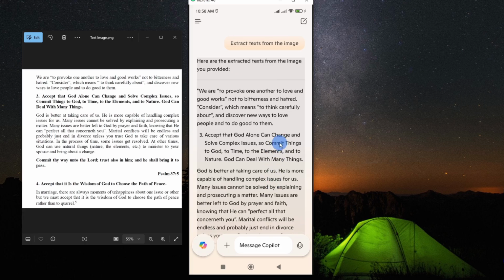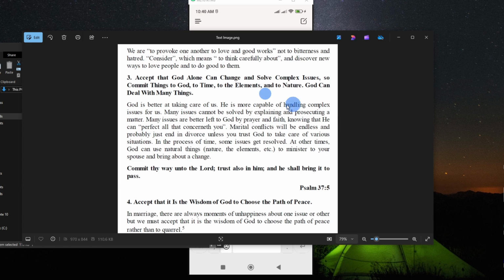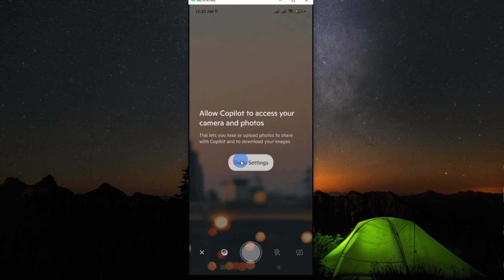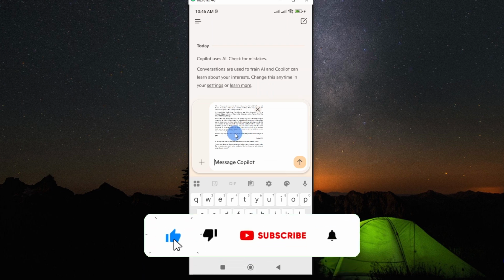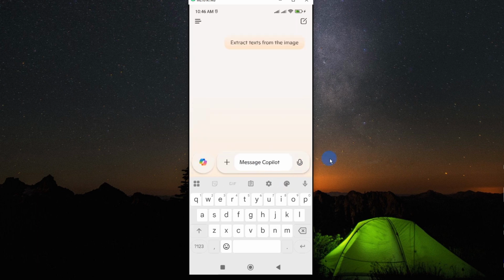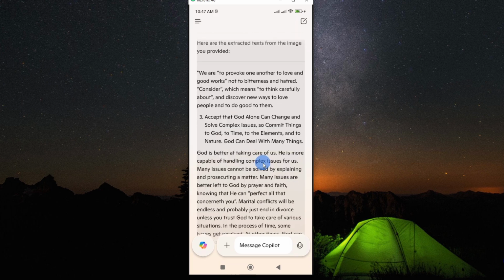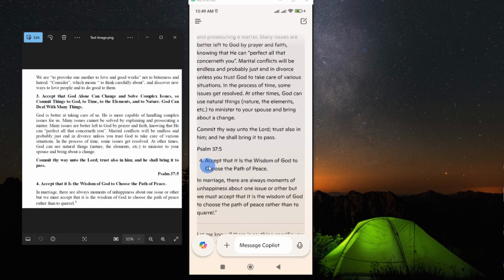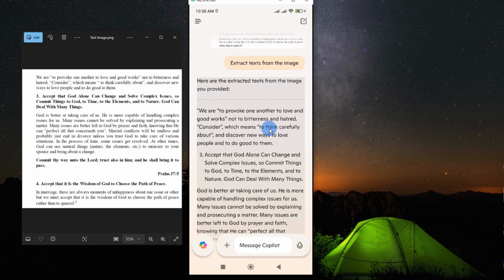How To Extract Text From Image Using Your Smartphone With Copilot AI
Need to copy text from an image? With Microsoft Copilot, you can easily extract text from any photo using just your smartphone! In this step-by-step tutorial, I'll show you how to use Copilot’s AI-powered tool to scan and retrieve text from images in seconds.

📌 What You’ll Learn:
✅ How to upload an image to Copilot
✅ How to extract and copy text effortlessly
✅ Tips for better accuracy when scanning text

This method is perfect for students, professionals, or anyone who needs to digitize printed or handwritten text quickly!